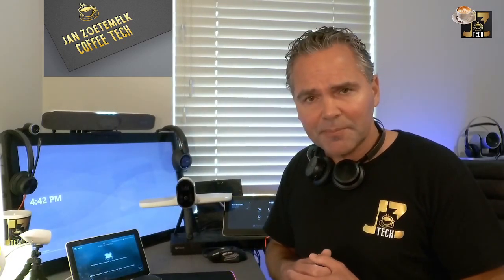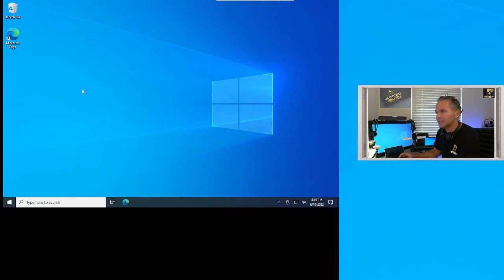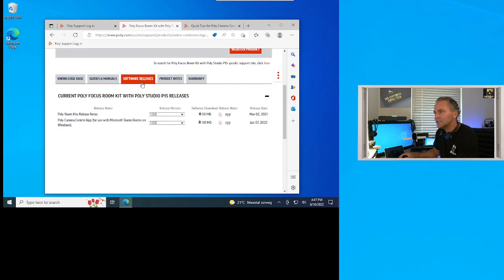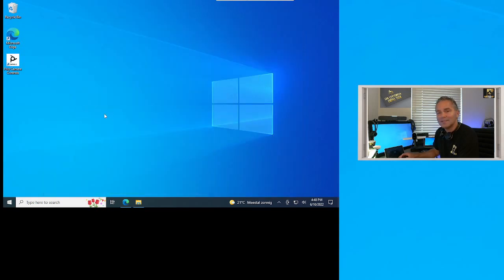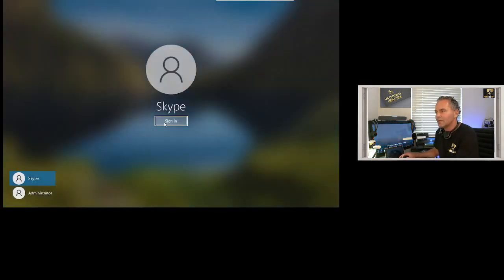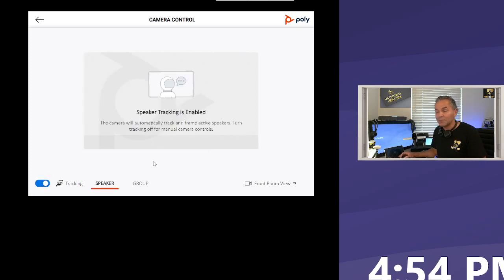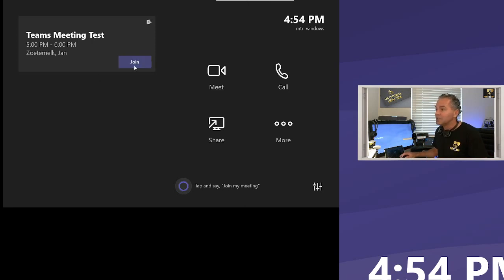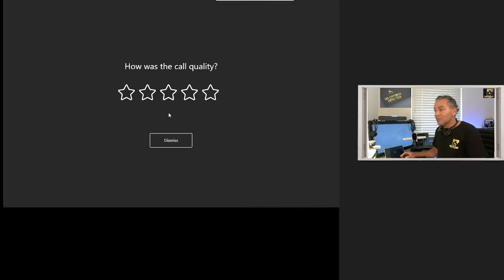☕Tech🛠🎥Free Cam Controls for MTR on Windows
☕Tech⚙ shows you How-To install and Use the Poly Camera Control App for MTR Windows (Poly, Logi etc). This is a new App FREE of charge for customer using MTR for Windows. See link below to the Poly support website for the software download etc. Btw no additional hardware needed!

🧾Chapters:
00:00 intro☕Free Poly Cam Control
02:22 Install Poly Cam Control App
07:08 Configure Camera Control App
09:12 Demo Camera Control App
13:40 Uninstall Cam Control App